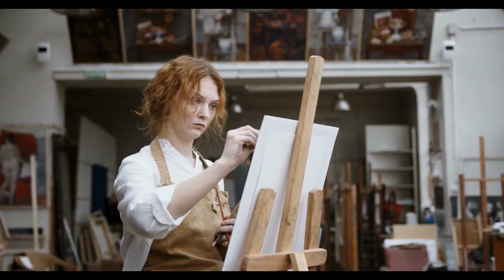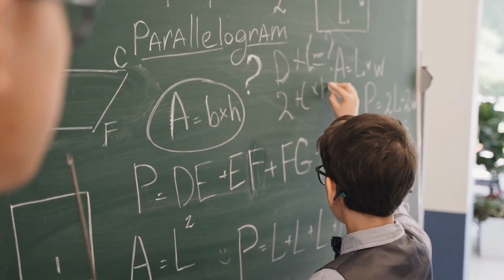How to study math's [3 secret tips] | Science orzo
How to study maths? How to master the skill of mathematics? How to do maths? How to understand mathematics? What are the study tips for mathematics? How to manage mathematics?

In this video i am going to show you how to master the skill of mathematics and score marks for exam easily.

Many students hate the subject of mathematics. The best reason is that they are not familiar with the content. They practice less. They dont even do their homework. But in this video i am going to show you three tips which you can use to effectively increase your overall performance in a subject like mathematics

Here is a brief timeline of the video
Introduction - 0:00
Make notes - 0:29
Practice makes perfect - 2:03
Find a good teacher - 3:29